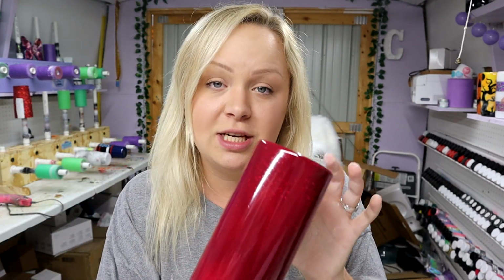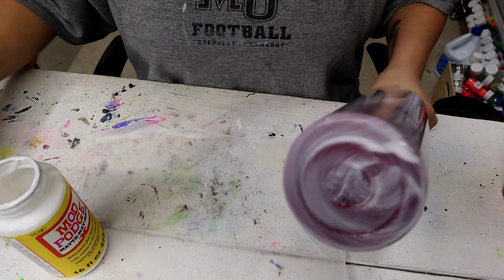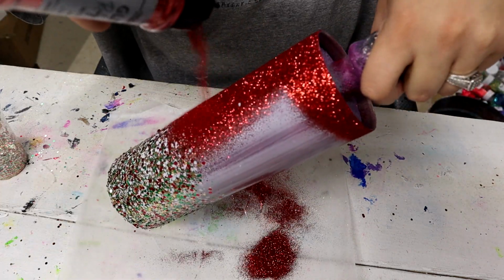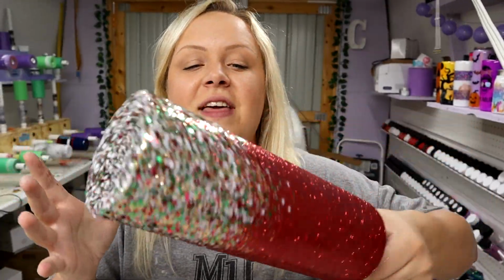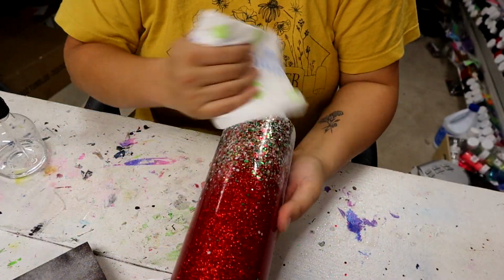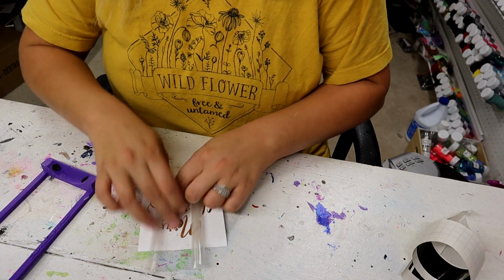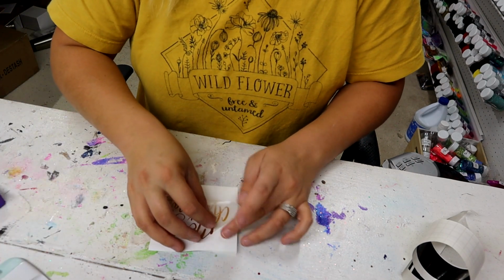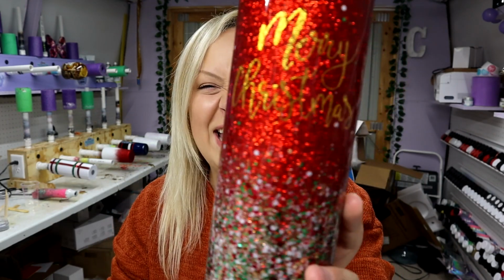Easy Christmas Ombre Tumbler For BEGINNERS! | Glitter Tumbler For Beginners | Epoxy Tumbler Tutorial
Hey y'all! I hope you like this Christmas glitter ombre tumbler! Such a simple, but pretty design! Let me know what you guys think in the comments!

Join Creative Fabrica for just $1 for all kinds of free designs!

Otway, Ohio 45657

💜textured gold vinyl

💜spray paint